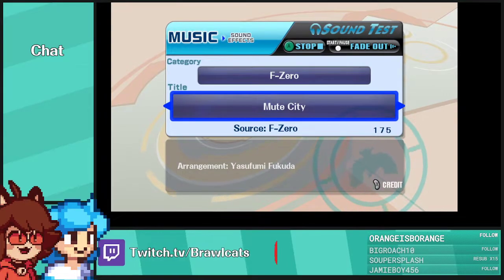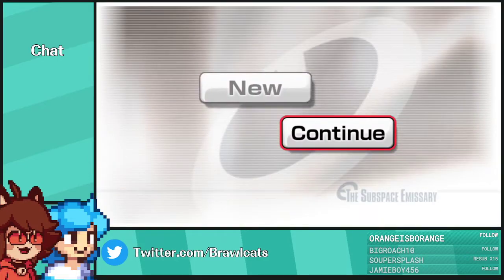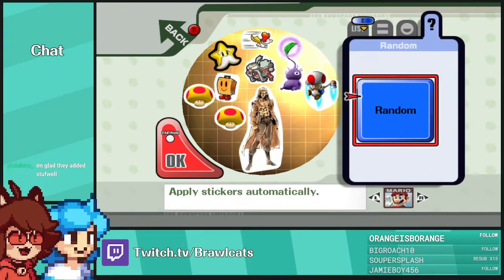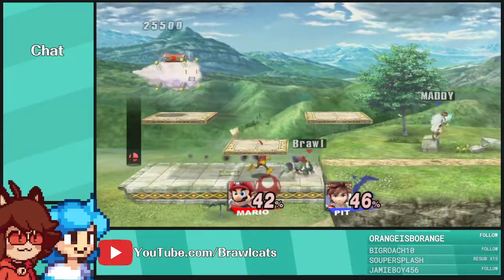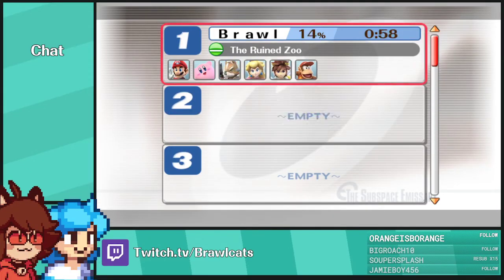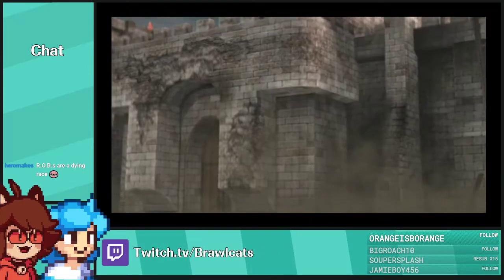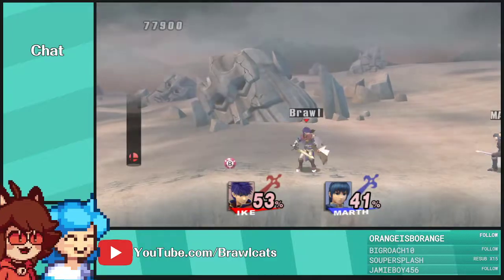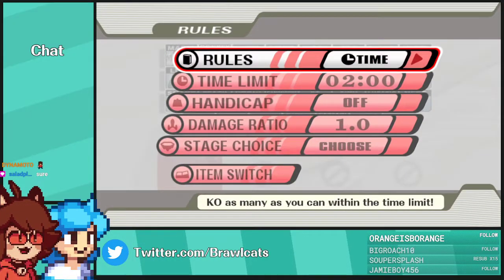Super Smash Bros. Brawl (Part 9) - Full Stream [Brawlcats]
Brawlcats streams Super Smash Bros. Brawl.

Chapters:
Coming Soon!